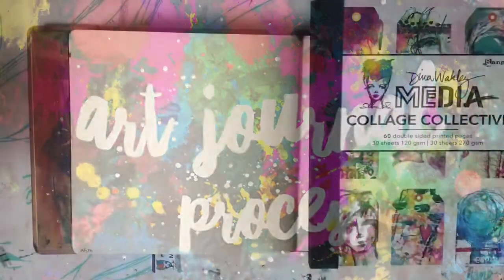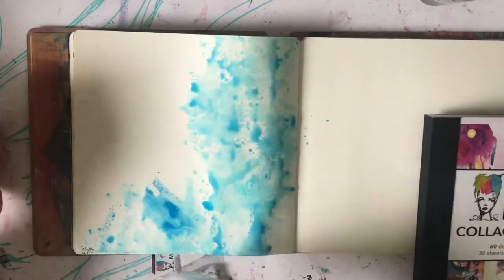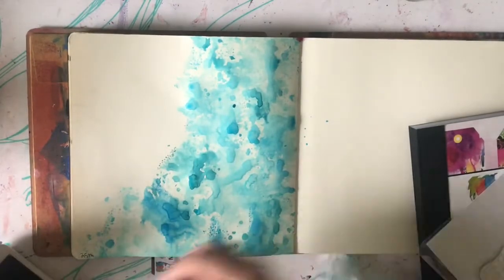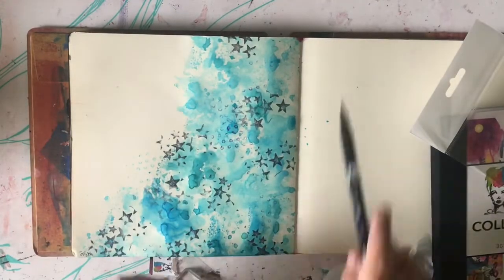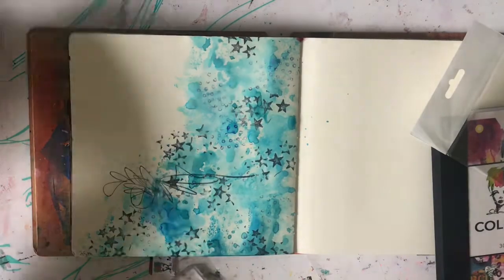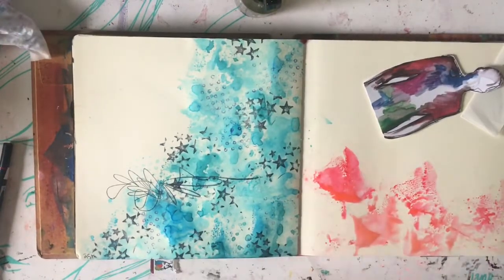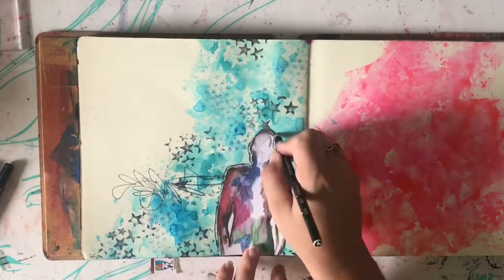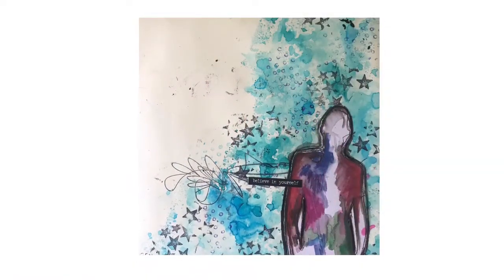Art Journal Play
Playing in my 100 day journal, with some new stamps and toys that I received.